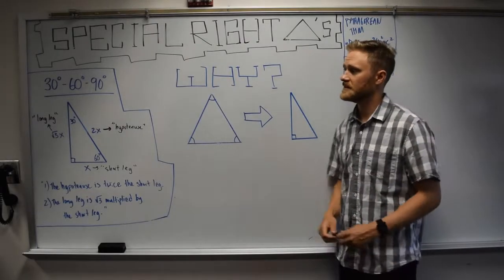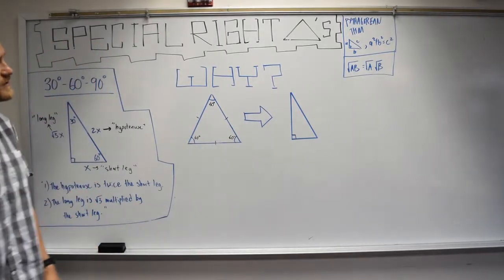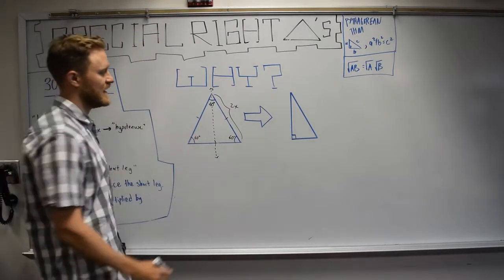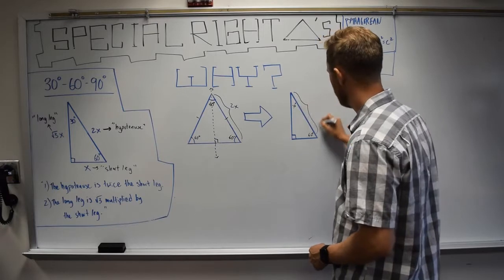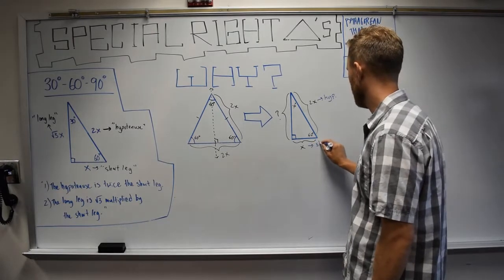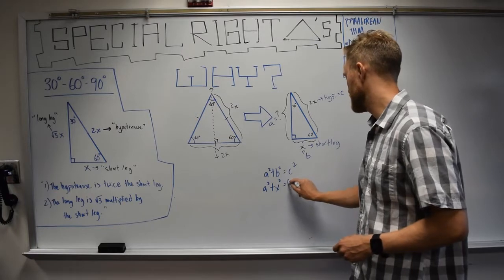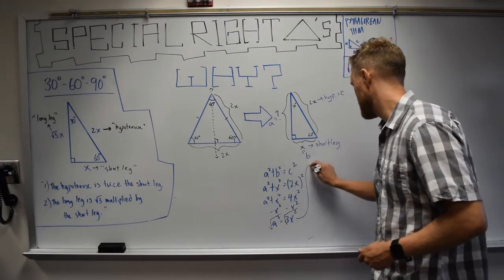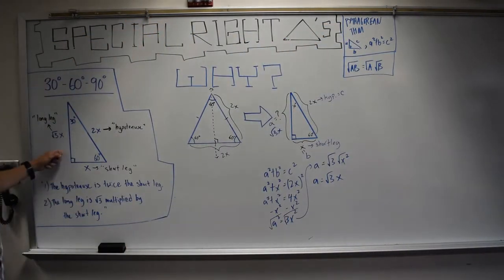Deriving the 30-60-90 Triangle Relationship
In this video I derive the relationship between the sides of a 30-60-90 triangle.